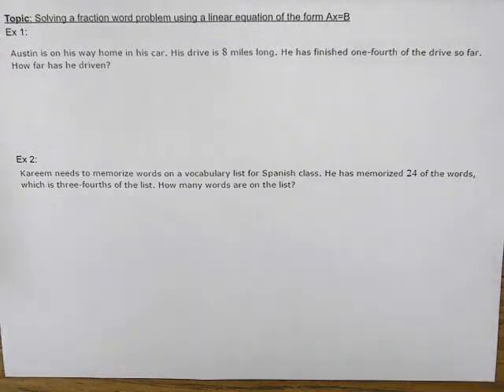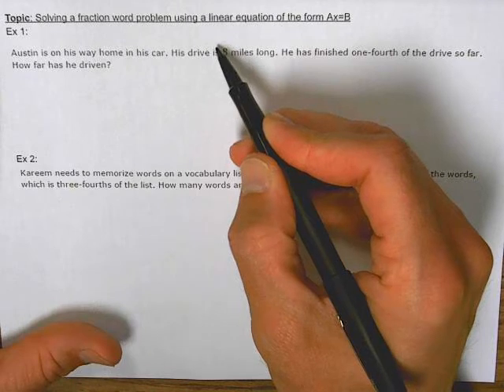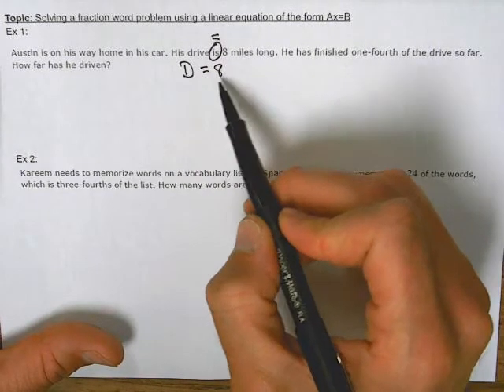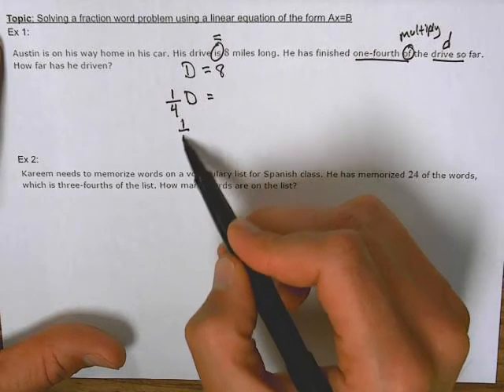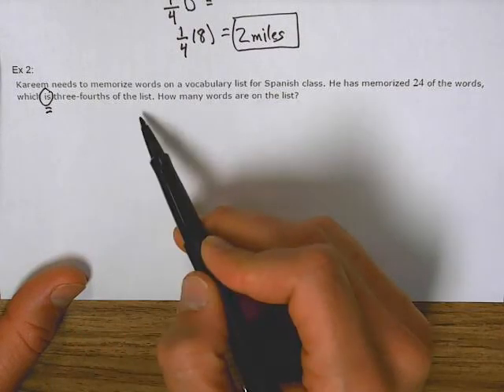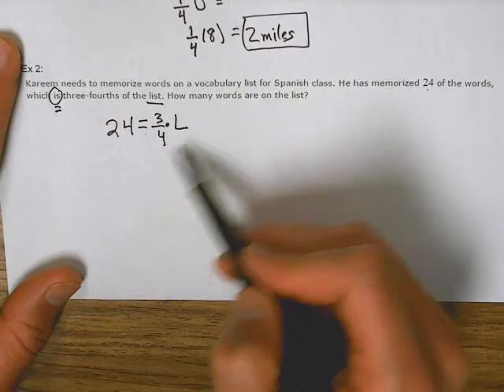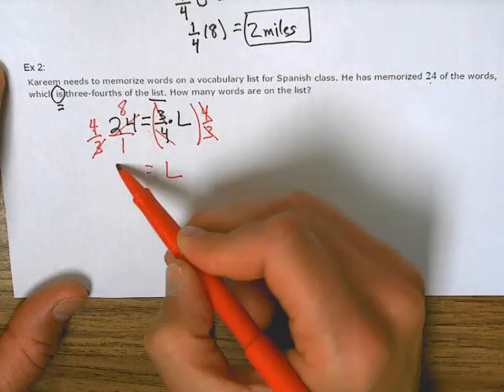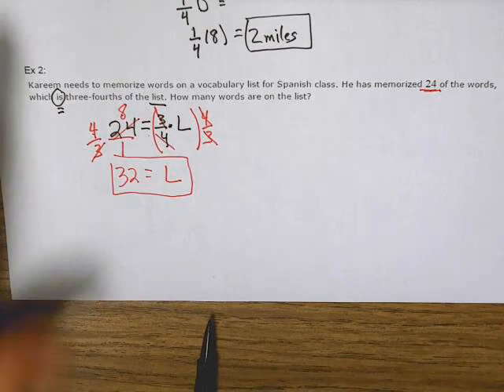solving a fraction word problem using a linear equation of the form Ax=B